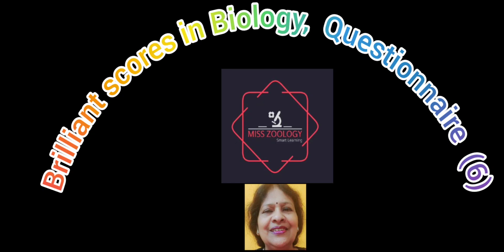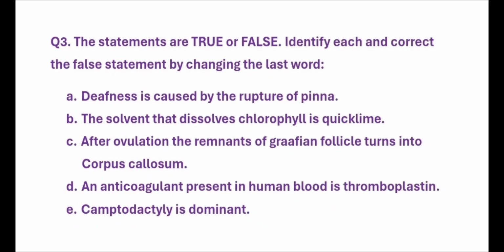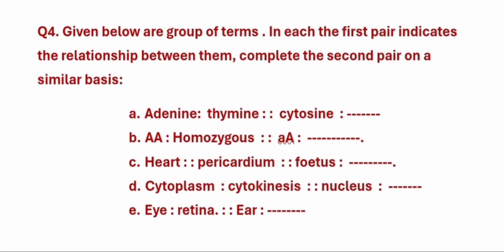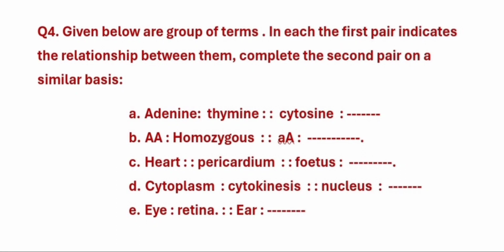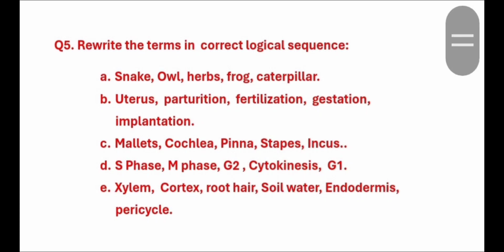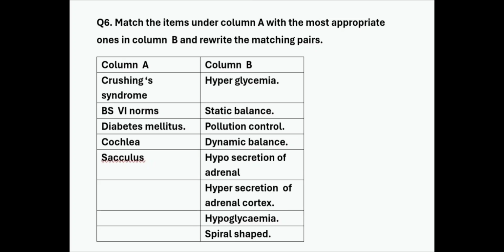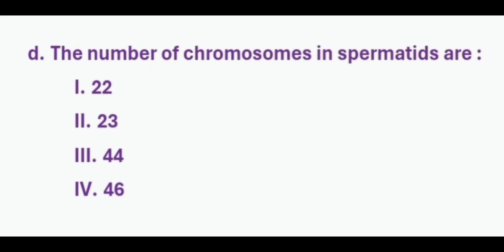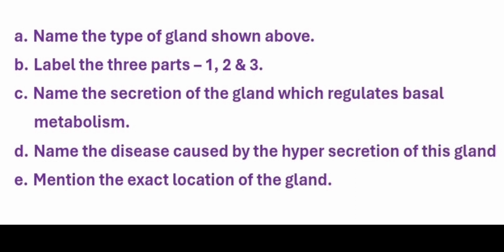Brilliant scores in Biology , Questionnaire (6) for Class X .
Brilliant scores in Biology , Questionnaire (6) for Class X students. It's an objective type which includes extremely important and expected questions on your Biology paper.
I will soon upload an Answer to these questions too for you to learn to the point.